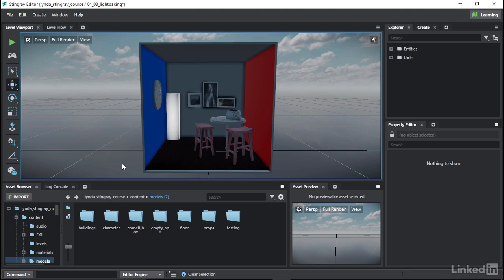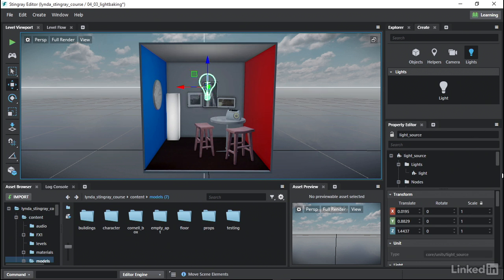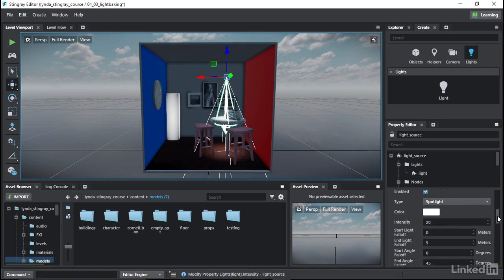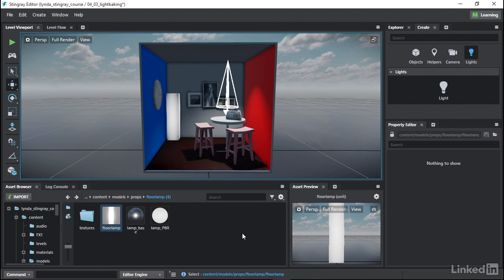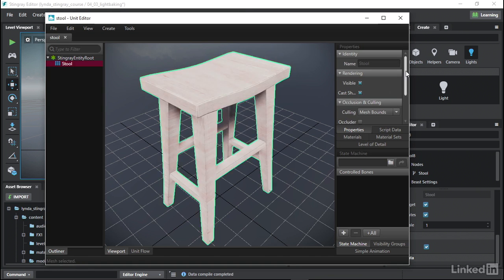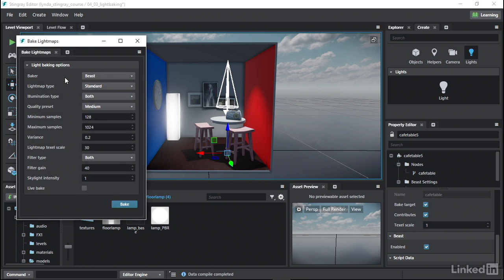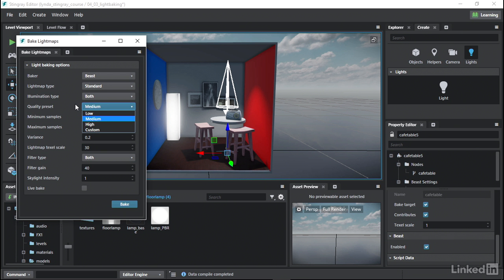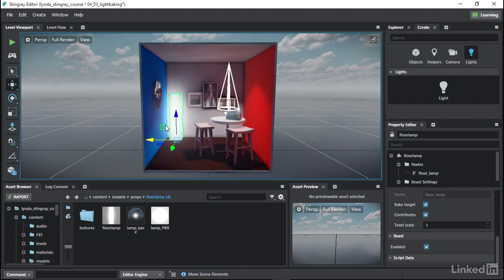018 Light baking